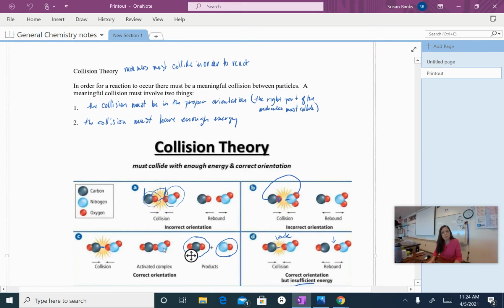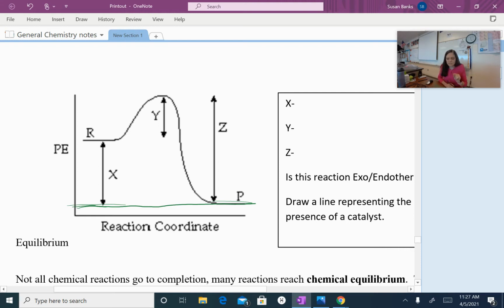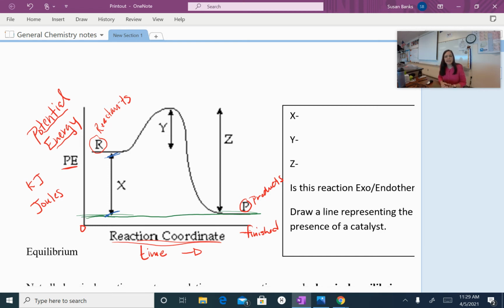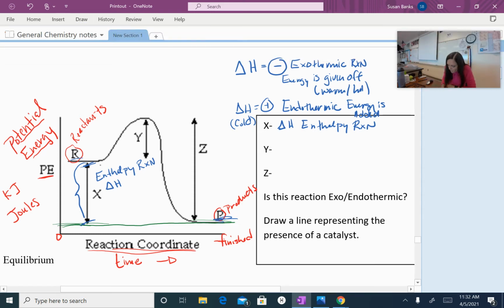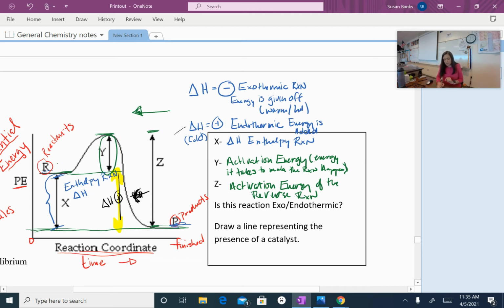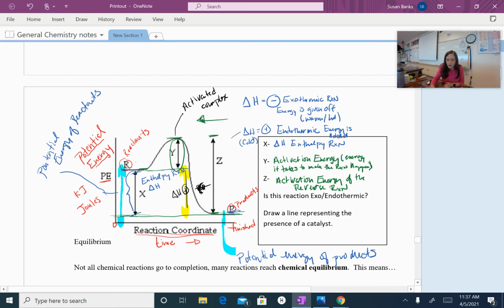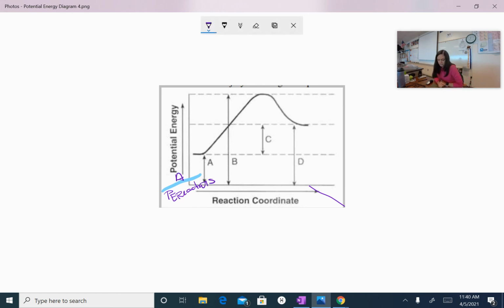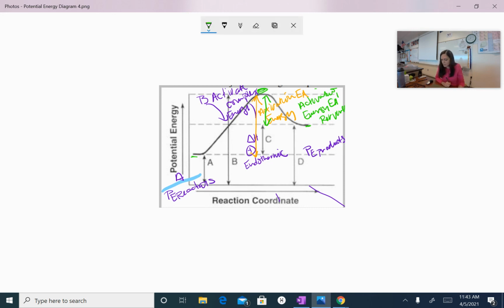Reaction Potential Energy Diagrams